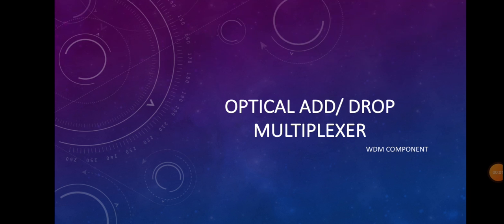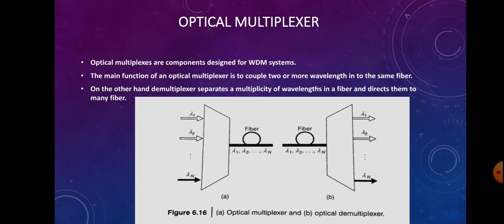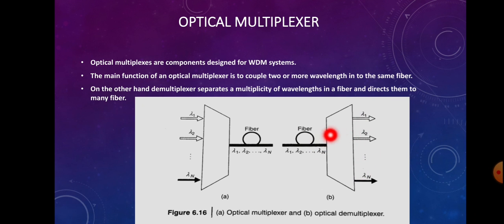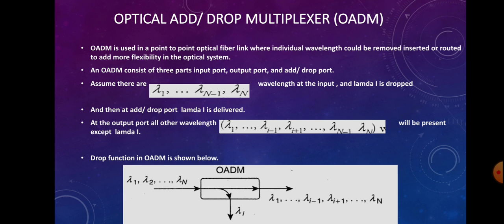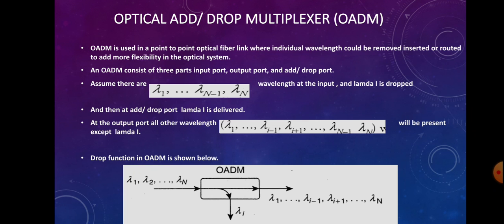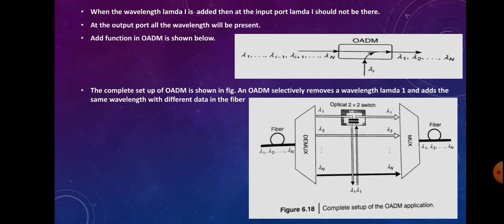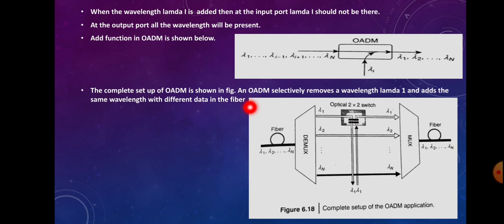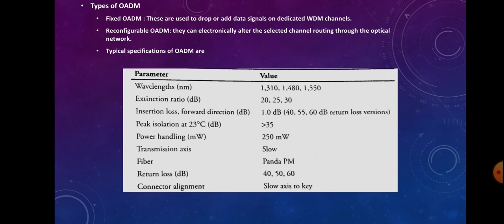OADM(optical Add/Drop multiplexer)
WDM component, OADM, optical ADD/DROP multiplexer,multiplexer, Demultiexer